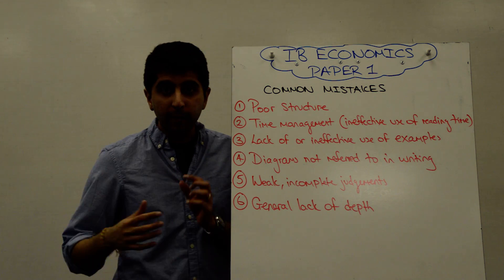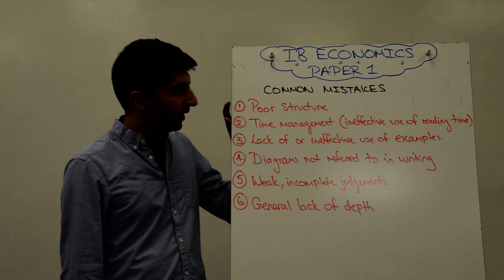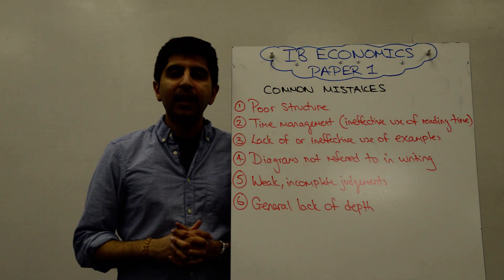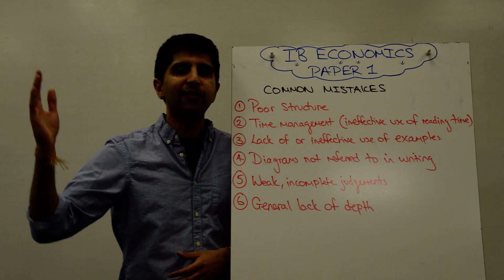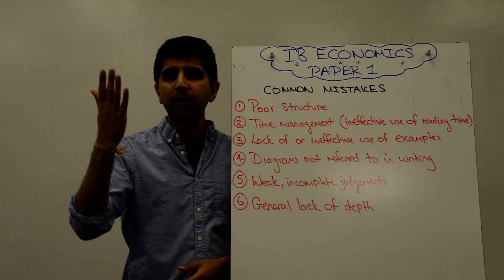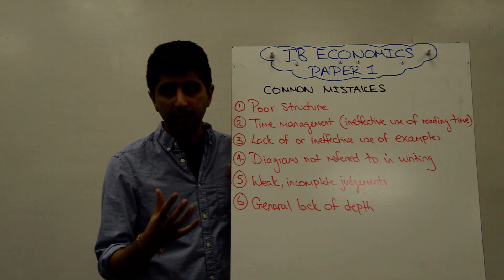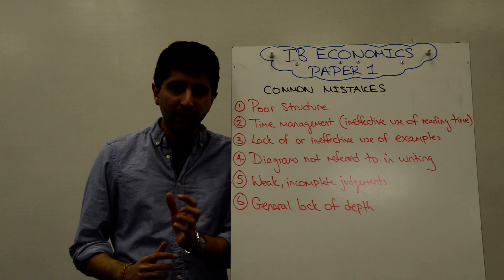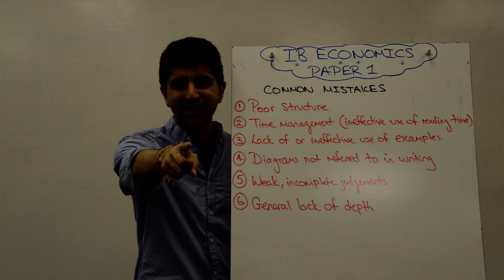IB Economics - Paper 1 Common Mistakes (HL/SL)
IB Economics - Paper 1 Common Mistakes. A video covering IB Economics - Paper 1 Common Mistakes